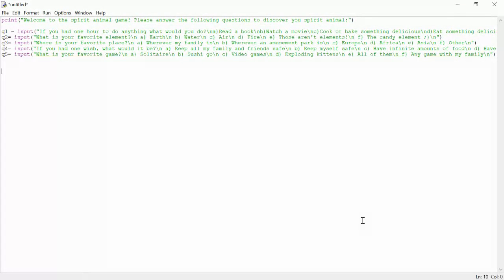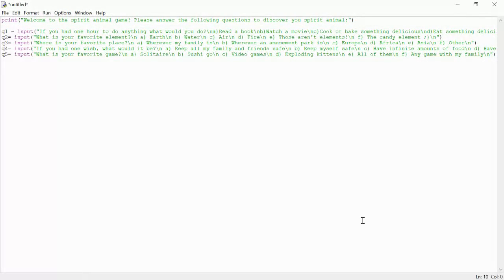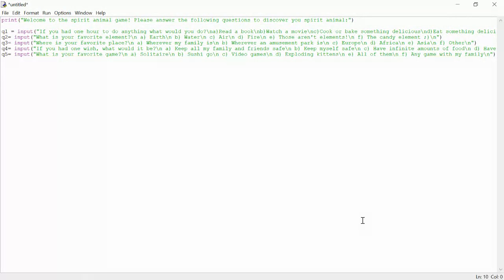Spirit Animal Quiz Part 2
Hi Piethon Coders! In this video, I will explain the logic of how to determine the user's spirit animal.